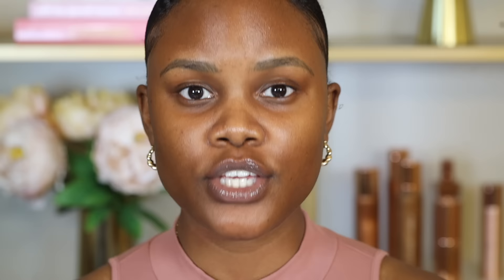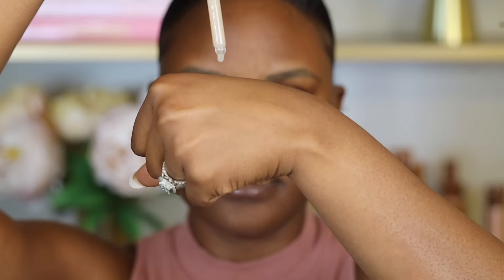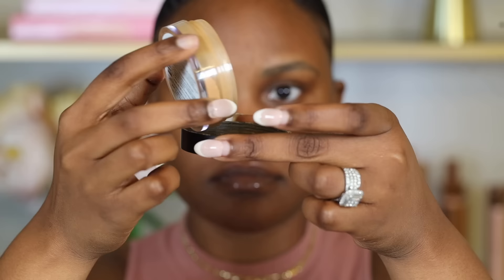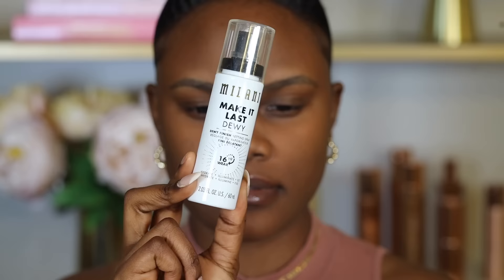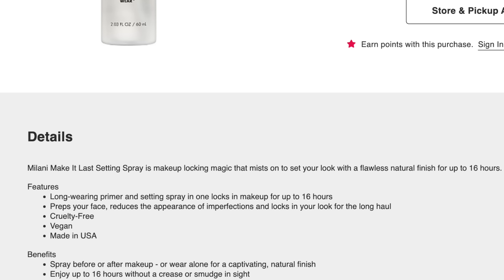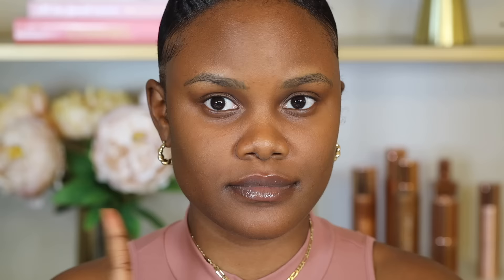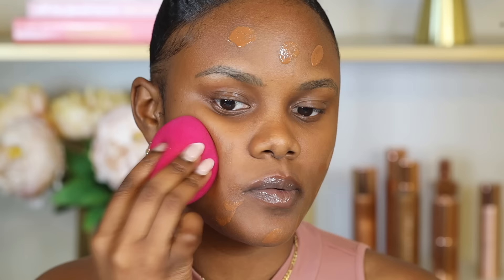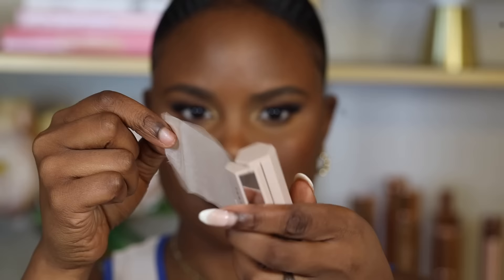10 Tips for SWEAT PROOF Long Lasting Summer Makeup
Today's makeup video is a sweatproof summer makeup tutorial. I'll be sharing tips for sweat. proof makeup summer. This makeup for hot weather, heat proof sweat proof makeup will have your makeup lasting long all summer. I'll also be using sweat proof makeup drugstore in this tutorial.

Moisturizers:
Neutrogena Hydro Boost Water Gel

Primer:
NYX Professional Makeup Pore Filler Blurring Face Primer
COVER FX Mattifying Booster Drops
NYX Professional Makeup Hydra Touch Centella Extract Infused Hydrating Primer

Powder:
Milani Make It Last Setting Powder

Setting Spray:
Urban Decay All Nighter Long-Lasting Makeup Setting Spray

Blotting Powder:
Fenty Beauty by Rihanna Invisimatte Blotting Powder